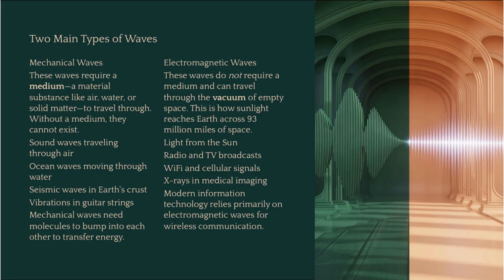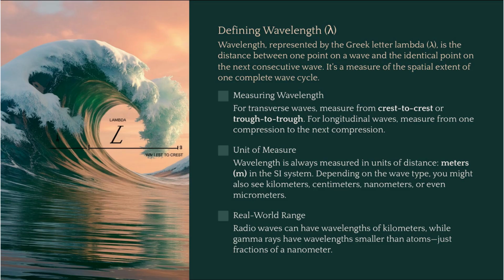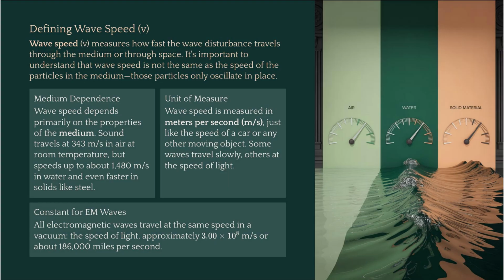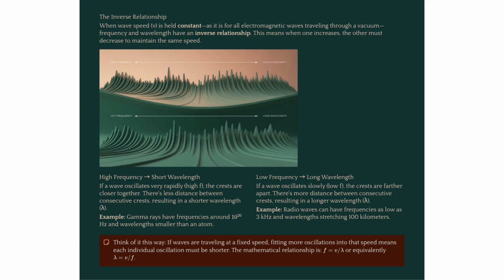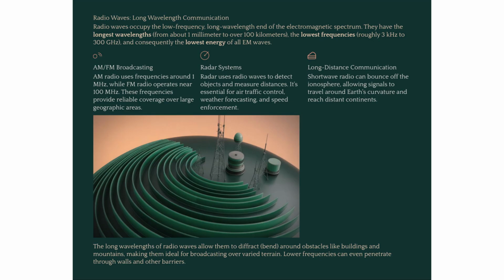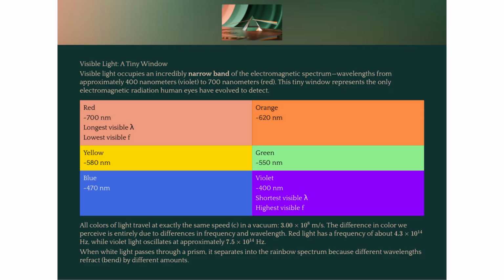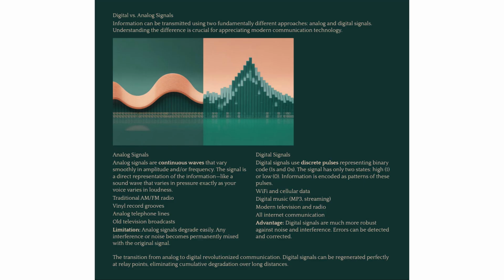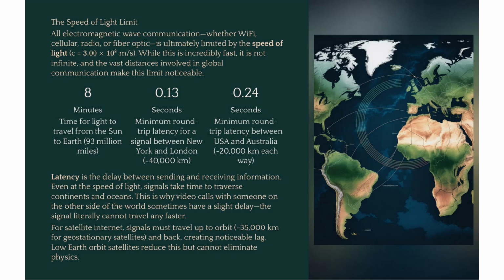Grade 9 Science | Waves and Information Technology | Sound, Light & Digital Communication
Description:
In this engaging topic, students dive into the science of waves — how they travel, transfer energy, and shape our modern world. We cover mechanical and electromagnetic waves, including sound waves, light waves, radio waves, and microwaves.

Students learn the key properties of waves — wavelength, frequency, amplitude, and speed — and how they are used in technologies like cell phones, Wi-Fi, fiber optics, and medical imaging. We explain the difference between analog and digital signals, showing why digital communication is faster and more reliable.

This topic connects physics with real-world tech, helping students understand how wave science powers the internet, satellites, and communication systems. By the end, learners will see waves not just as a physics concept, but as the invisible force driving our connected world.